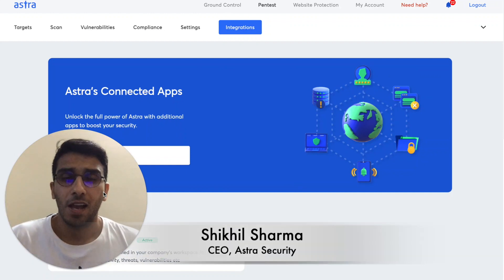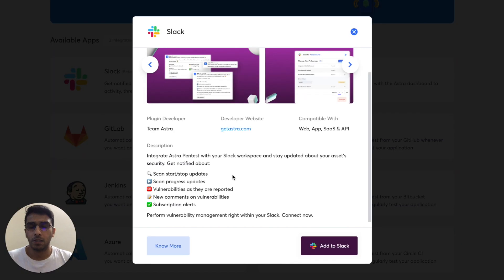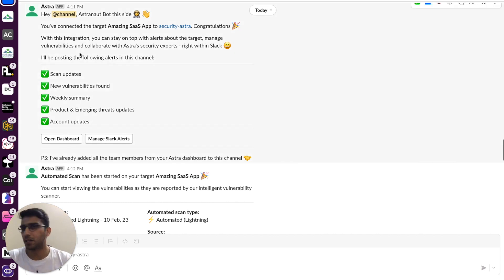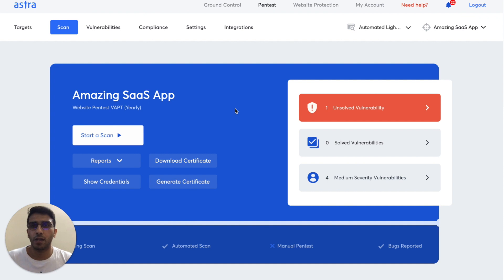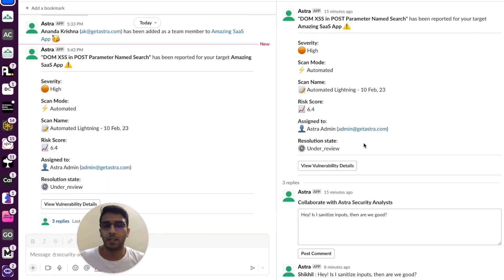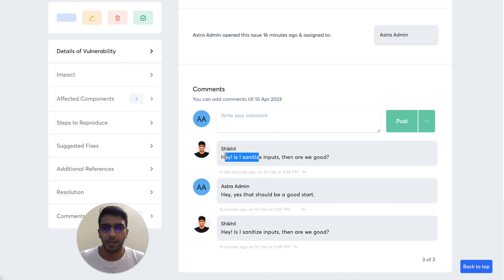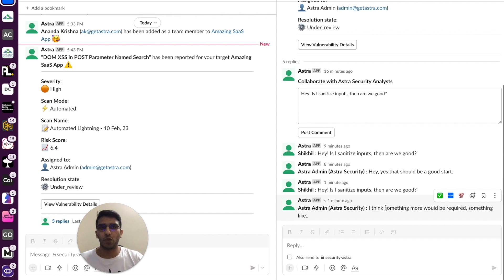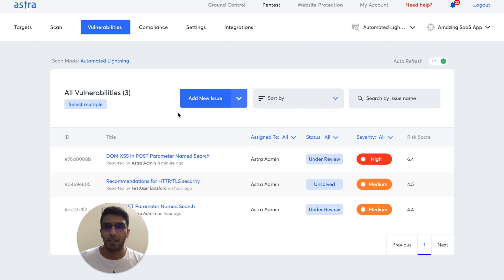Vulnerability Management Within Slack by Astra Security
We've brought security to your workplace

Astra users can now manage their security within Slack 🥳

You can stay on top with alerts about the target, manage vulnerabilities and collaborate with Astra's security experts - right within Slack 🚀

Timeline of the video:

00:01 Introduction
00:08 Feature announcement
00:58 Explaining benefits of slack integration
01:13 Quick demo
02:36 Collaboration and communication
04:30 Assigning vulnerability & reporting
04:56 Thank you note

With slack integration you can now do the following:

✅ Manage vulnerabilities
✅ Assign Vulnerabilities to your team/security experts
✅ Product & Emerging threat updates
✅ Collaborate with team
✅ Track you vulnerability scan status
✅ Weekly summary
✅ Account updates

⚔️ Protect your business in 2023, Stay vulnerability free in 2023 🛡️